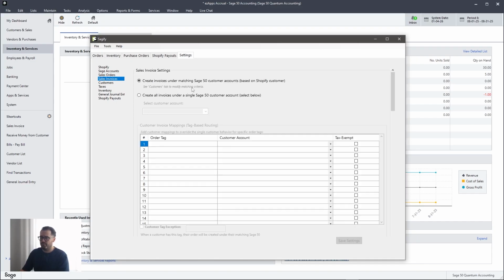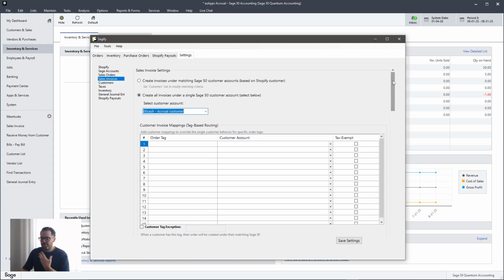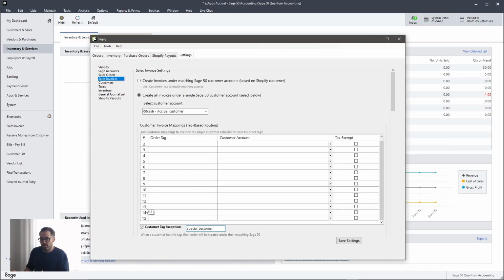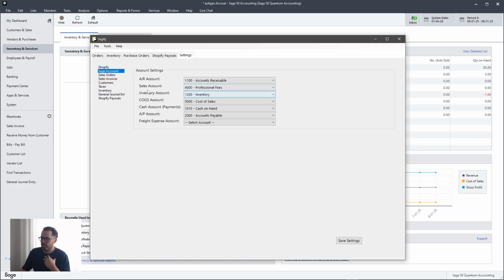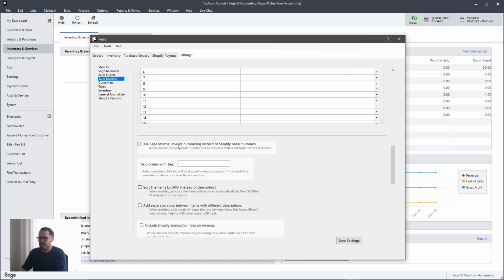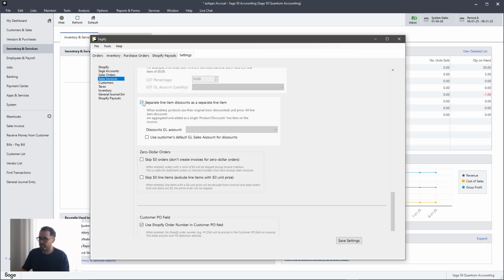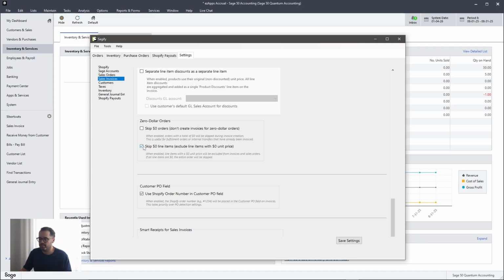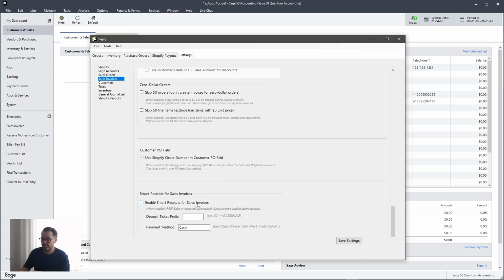Sales Invoice Settings | Sagify Setup Guide | Shopify Sage 50 Integration App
Learn how to import Shopify orders into Sage 50 as Sales Invoices using Sagify.